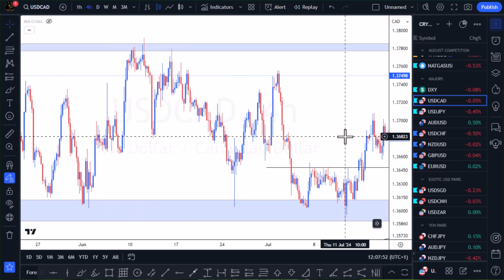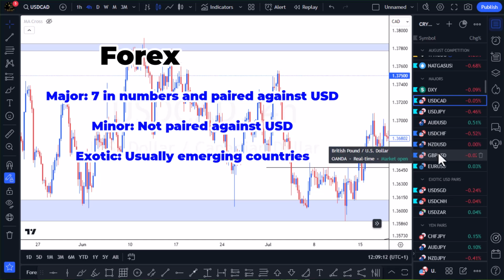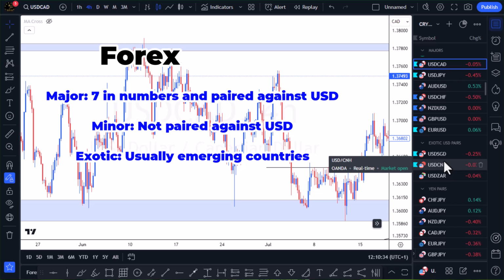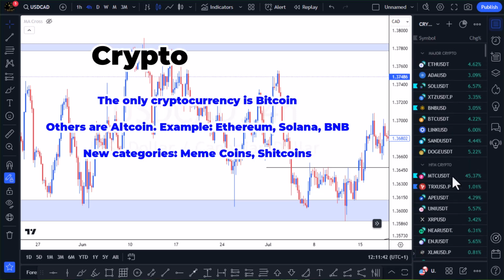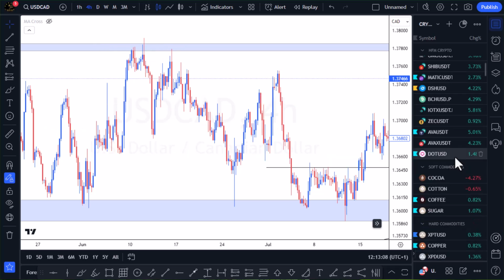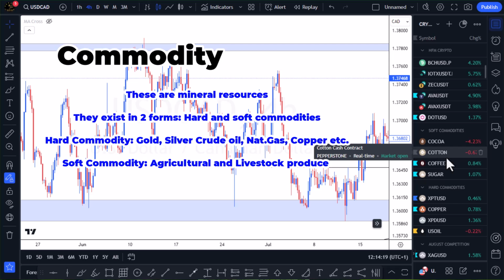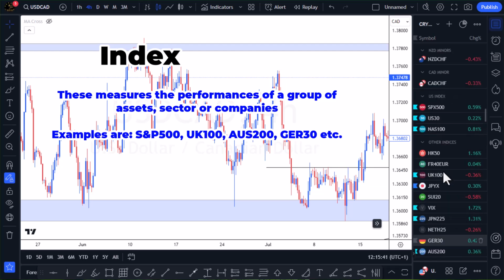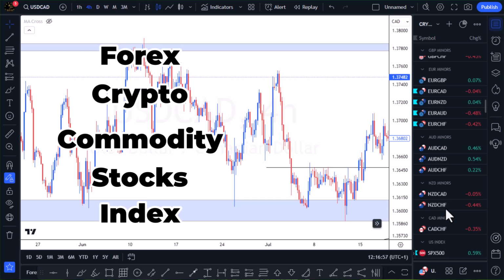Introductory To Financial Market Trading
This is the begining to the financial market trading. Perfect for beginners, this video covers essential concepts to get you started on your trading journey. Learn about Forex, Crypto, stocks, Index, commodities, and more.